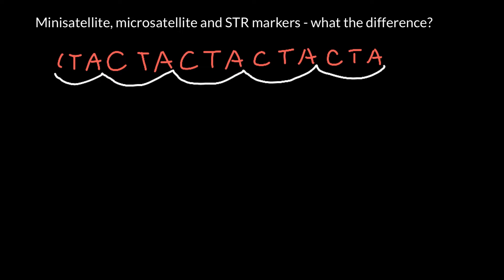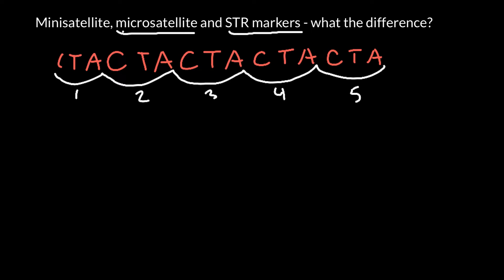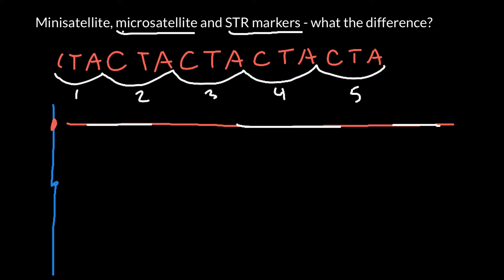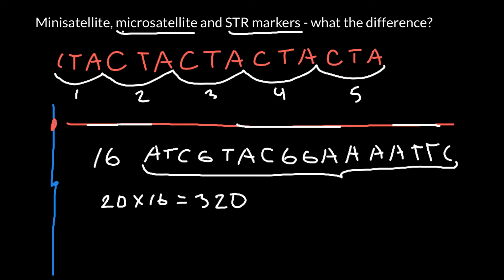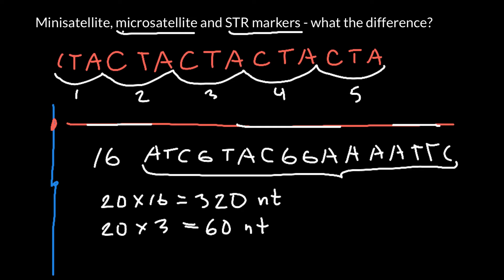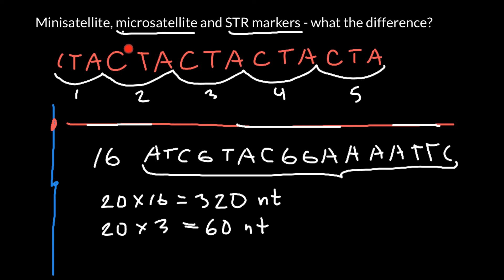Minisatellite, microsatellite and STR markers - what the difference?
A short tandem repeat (STR or microsatellite) is a pattern of two or more nucleotides that are repeated directly adjacent to each other.

The repeats can range in length from 2 to 6 base pairs/repeat. A short tandem repeat polymorphism occurs when homologous STR loci differ in the number of repeats between individuals. By identifying repeats of a specific sequence at specific locations in the genome, it is possible to create a genetic profile of an individual.